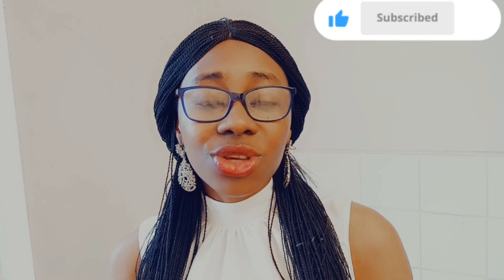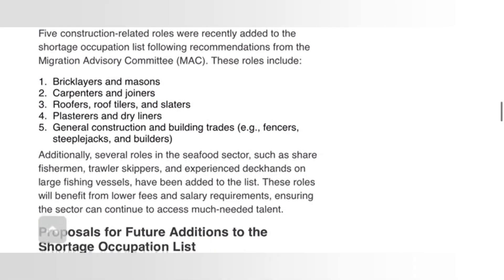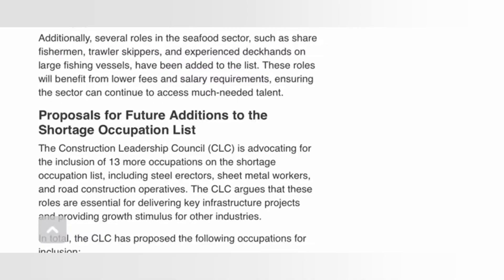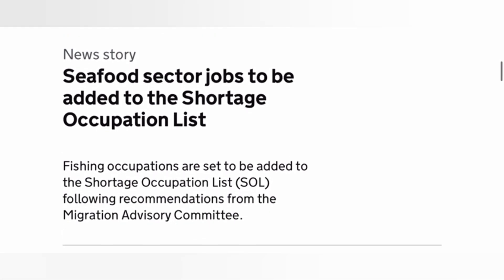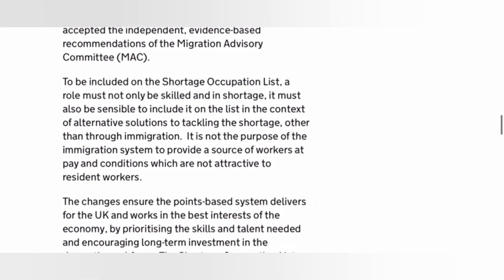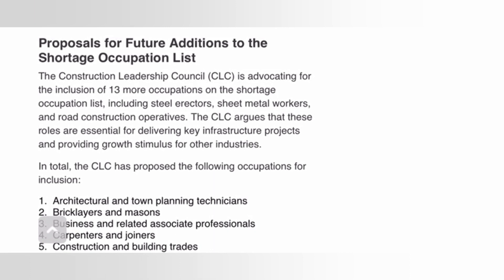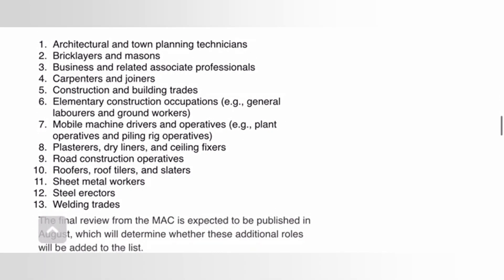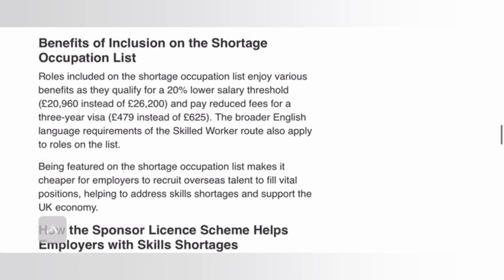More Occupations finally Added to Shortage occupation List 🇬🇧// Move Now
Uk about to open border as more Occupations have finally been added to shortage occupation list and more Occupations proposed to be added by August 2023.

👉REFERAL LINKS👈
LEMFI
Send money to your loved ones in Africa using Lemfi.

I use LemFi to send money. You get 10.00 GBP when you verify your account and send over 100.00 GBP with my referral